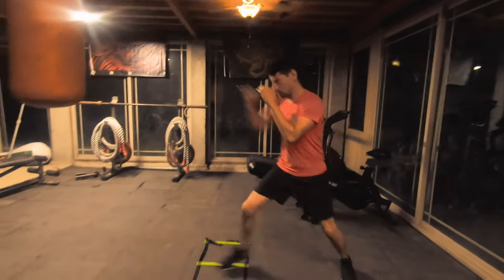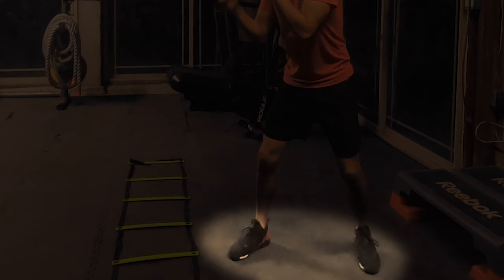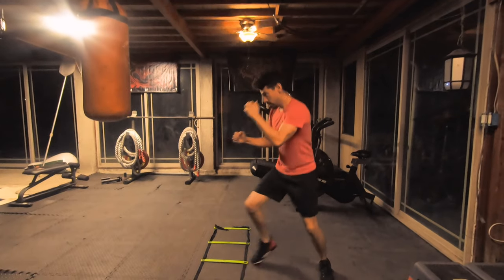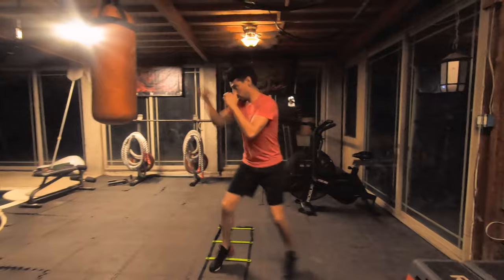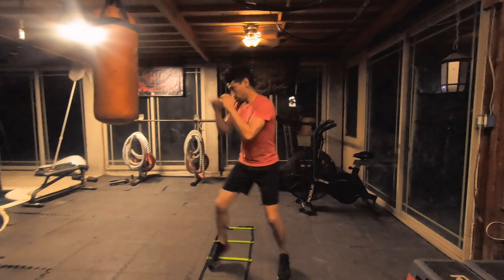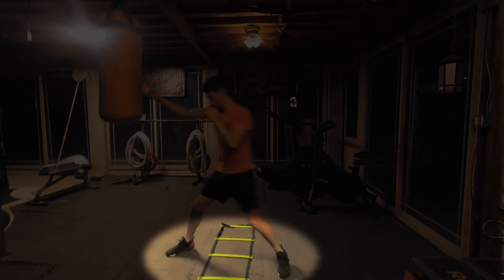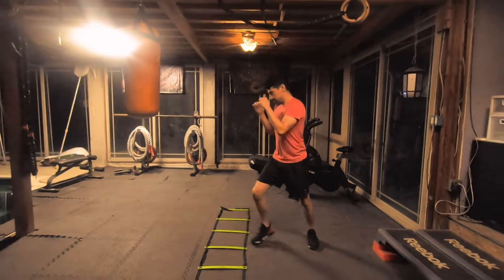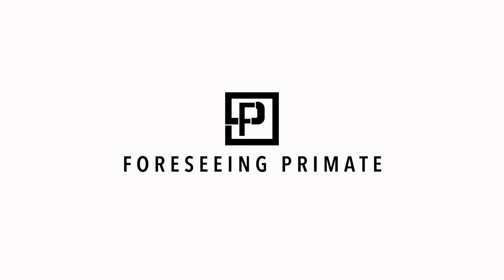MOVEMENT DETAIL: Double Jab - Cross Step Ladder Drill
This week we breakdown the double jab - cross, step ladder drill. This is a great drill that can be done for time or reps. We normally like to run this drill for time like 45sec work 30sec rest.

Recorded with:
- GoPro Hero 7 Black
- Rode VideoMicro Compact On-Camera Microphone w/ Rycote Lyre Shock Mount
- GoPro Pro 3.5mm Mic Adapter for HERO7 Black (GoPro Official Accessory)
- Vlogging Protective Case for GoPro Hero7